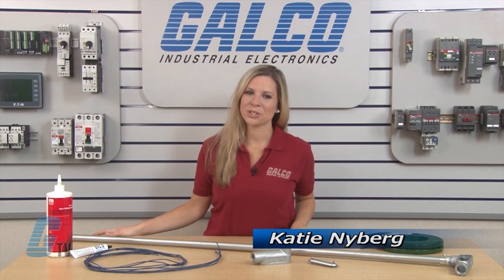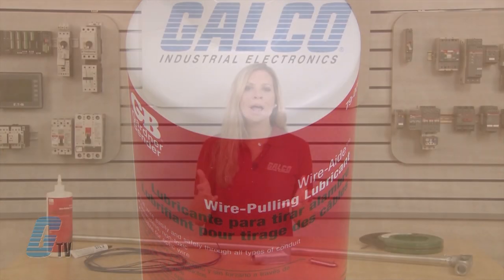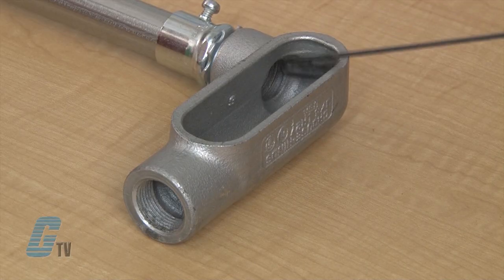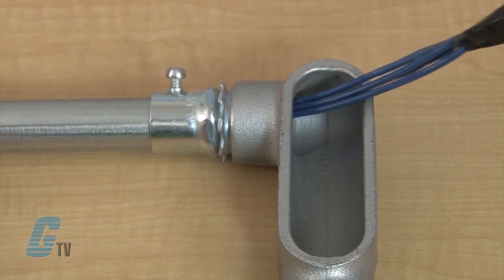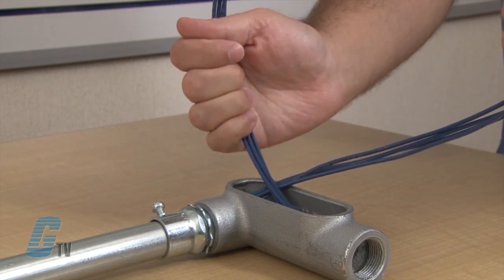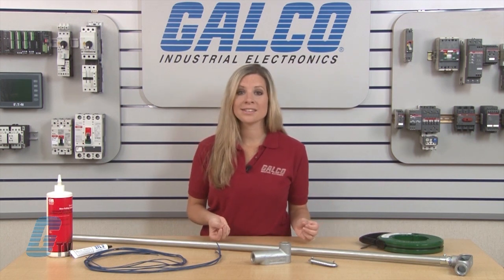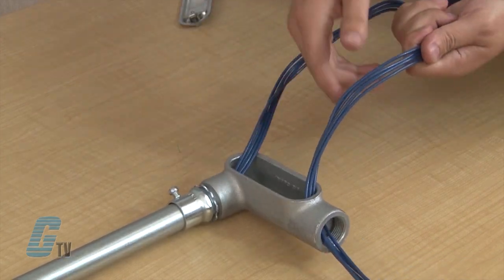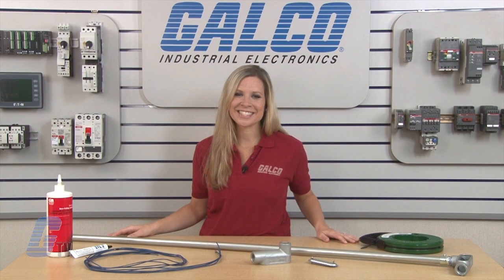How to Pull Wire Through a Conduit Outlet Body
Wire pulling presented by Katie Nyberg for Galco TV.

This video shows basic tips on wire pulling through a conduit and conduit outlet body. The tools required for this installation are:
- Wires
- Conduit
- Wire lubricant
- Fish Tape

Two people are recommended for installation - a puller and a trainer.  Check out the video to find out more.